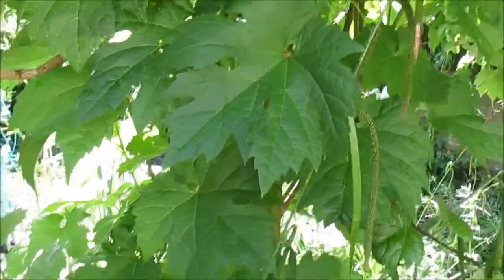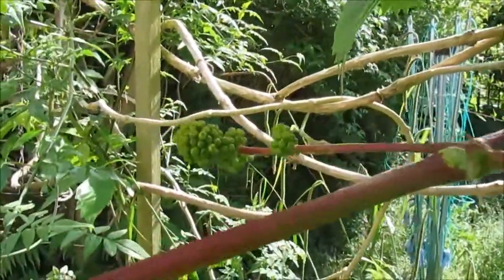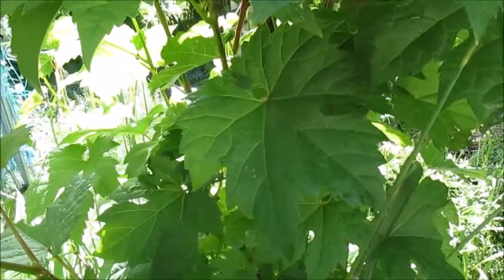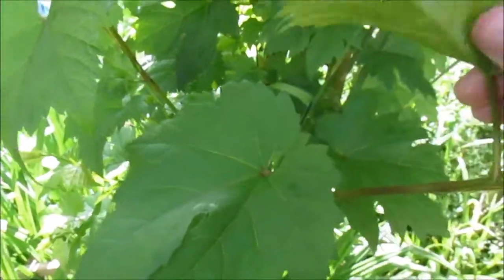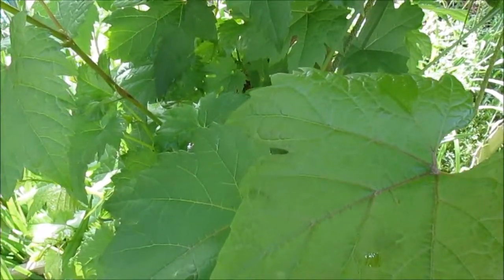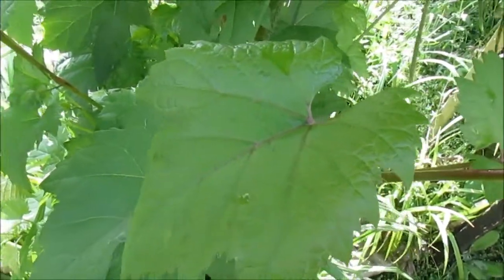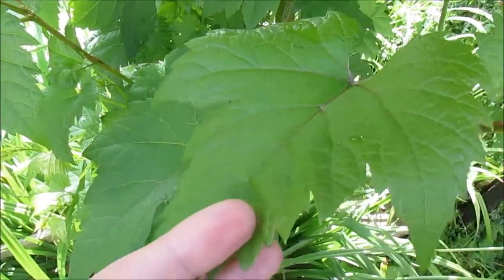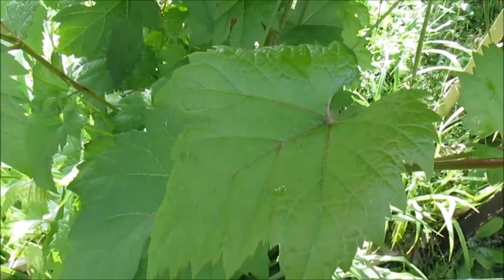Using grape vine as a home remedy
Learn how to use grape vine as a home remedy.